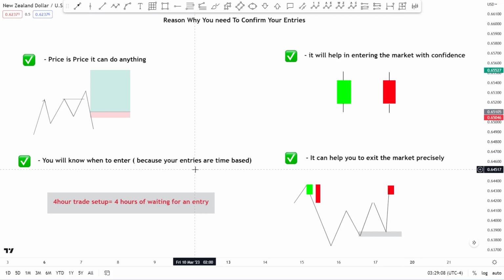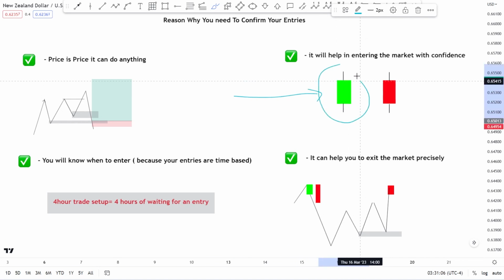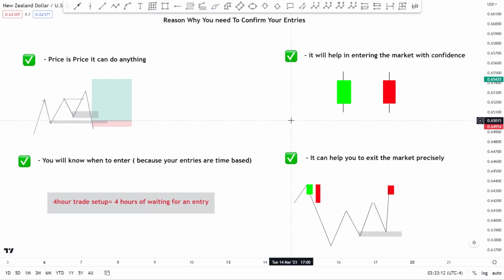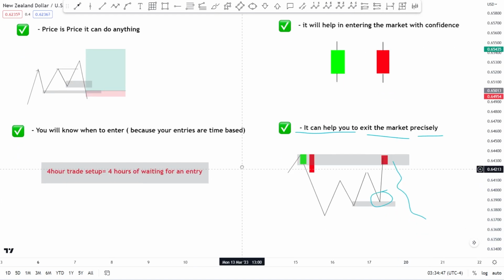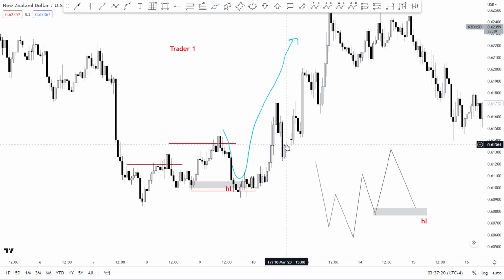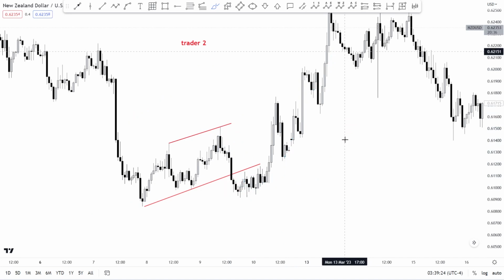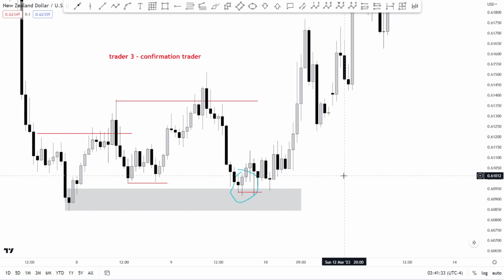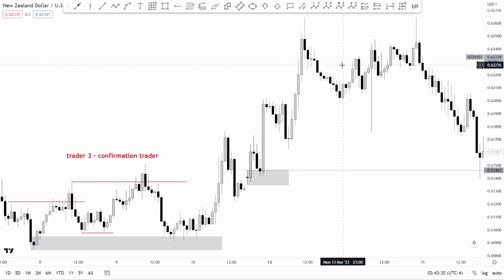4-REASONS WHY YOU NEED TO CONFIRM ENTRIES- Using only Candle Stick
In this video i will show some of the reason that are helping me to trade the forex and cryptocurrency market using a confirmation trading strategy.

heck Out This Amazing Playlist of Our Previous Videos